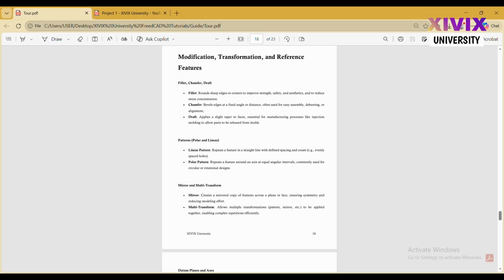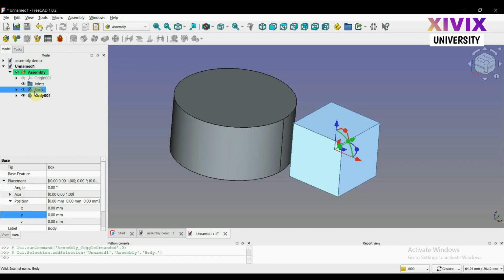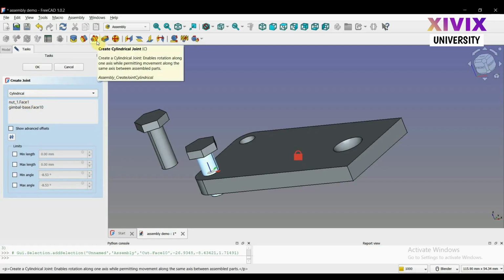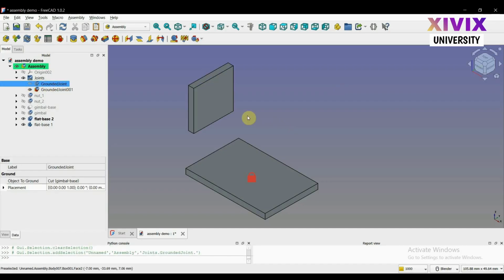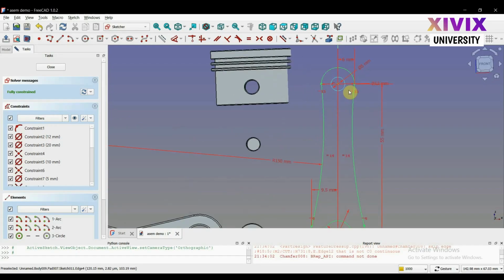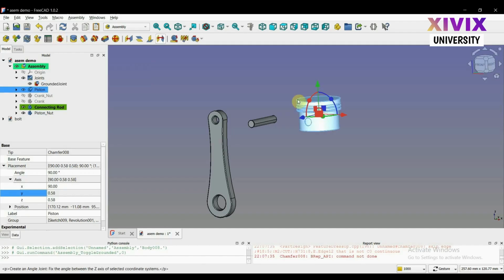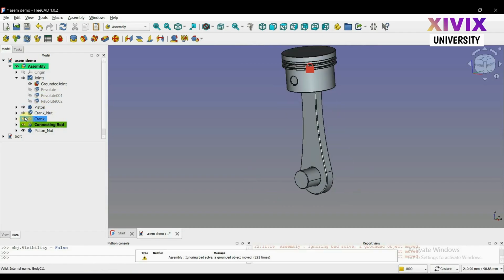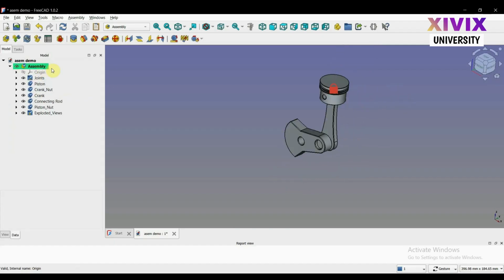FreeCAD Course #8: Building Assemblies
Welcome to XIVIX University’s FreeCAD Course, a complete beginner-friendly series designed to help you learn FreeCAD, the powerful open-source parametric 3D CAD software.

In Video #8, you’ll learn how to build assemblies in FreeCAD. This lesson introduces the Assembly workbench, shows how to insert multiple parts, apply constraints like attachment and alignment, and create both simple and exploded assemblies. You’ll also get practical tips for managing large assemblies efficiently.